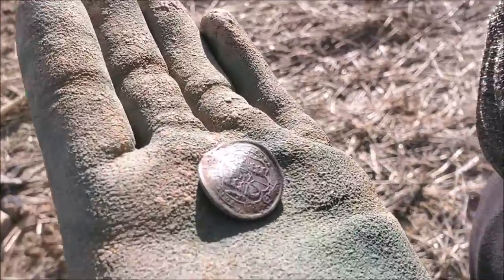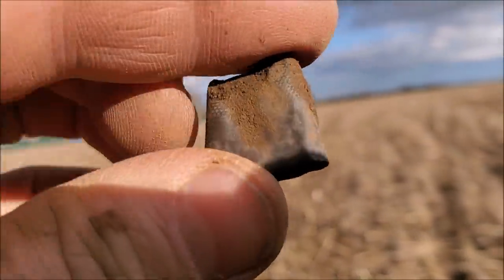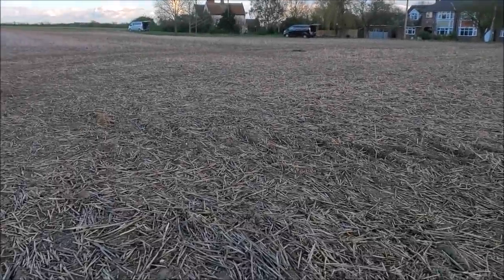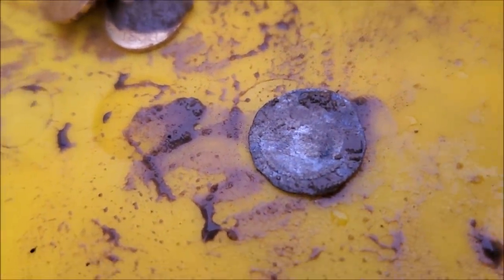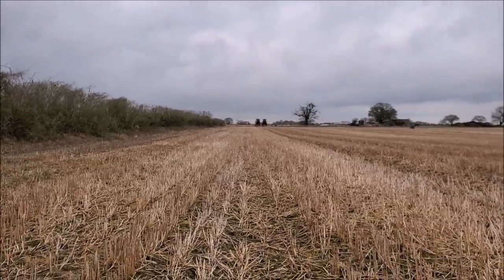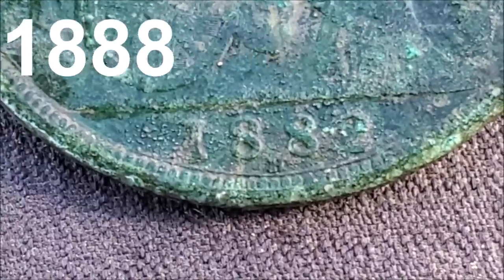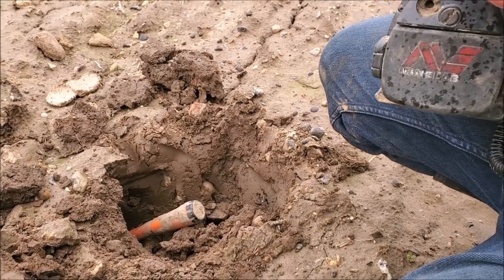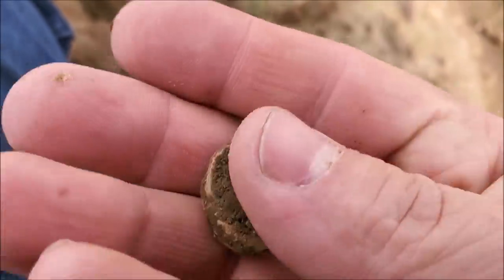METAL DETECTING TREASURE FINDS OF A LIFETIME! OUR ADVENTURE'S INCREDIBLE FINAL VIDEO | RELIC RANGERS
IMAGINE... You just return home from England and the treasure hunt of a lifetime. Your exhausted, rundown and excited at the same time. Then you soon discover a global pandemic is beginning, and quickly arriving to the United States. Your so glad to be home, but worried for the future. This is what happened to us, and this video starts during that time. Just over a year ago we had the times of our lives in England not knowing what was about to happen. It took a year to get our metal detecting finds back from the British Museum, but we are thankful we did.

"The Dirty Dozen England Trip Feb. 2020"
Final Episode
🎬 In this special 2021 metal detecting presentation, we take you back to ENGLAND where our team recovers many ancient coins and relics!
👉 THE DIRTY DOZEN INCLUDE: 👈
🎥 Russ Smith | The Gold Cufflink Master

Your gonna wanna join the caravan, cause this trip gets EPIC!
So, SADDLE UP and JOIN the BANDWAGON cause you’re in for a vintage treat! RATED E for EVERYONE!

*Silver Hawk AVAILABILITY
New music by Virginia Peterson
See Ya’ll on the next hunt!

*Available to rent for parties, anniversaries, weddings, bar mitzvahs, funerals and all other celebrations.
*Booked through 2021
*Clown 🤡

Equipment utilized:
Minelab Equinox 800 (All coil sizes)
Minelab CTX 3030 (All coil sizes)
Minelab eTrac (All coil sizes)
Garrett AT Pro (All coil sizes)
Garrett Propointer AT
Digging Tools: JLDigger JLD-36T